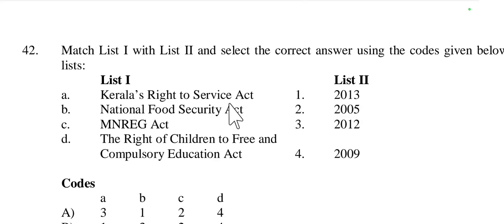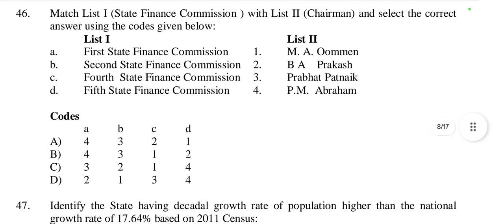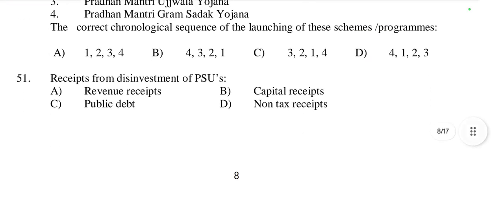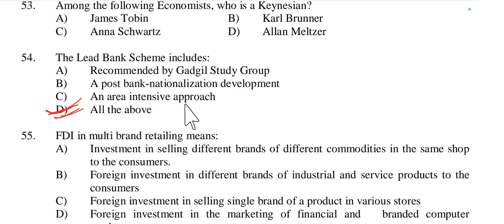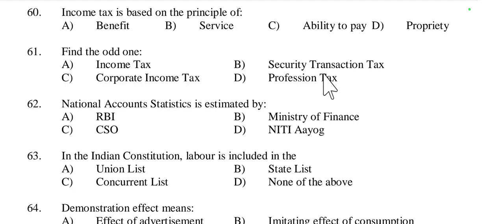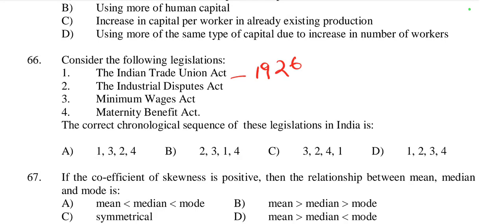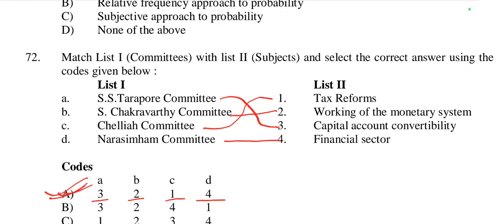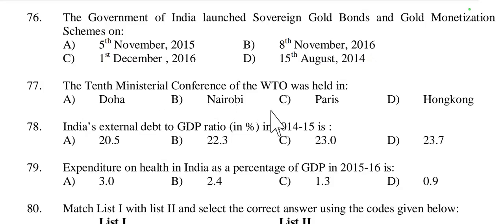Full Review of Kerala SET February 2017 Economics PYQ for the upcoming Economics Exam in English.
Part-2 : (41-80) Questions : Full Review of Kerala SET February 2017 Economics PYQ for the upcoming Economics Examination 2024, & also for SSB,OPSC, PGT, TGT, MRFT, CPET, OCS, OES & UGC NET Economics Examination.

To support 𝙁𝙍𝙀𝙀 𝙀𝘿𝙐𝘾𝘼𝙏𝙄𝙊𝙉,you can contribute any small amount in this no:- 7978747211.

Hii guys, My self Debadatta Sahoo,now I teach Economics to students.
I will help you to learn and understand Economics in a very simple way.
I am belonging to ODISHA and I will teach you in ODIA and English language,because it will more beneficial for you.

I will try to solve all the doubts of my +2 & +3 Economics students.
For all Economics related examination like UGC NET,PGT Economics,SSB Economics.
If you can have any doubts you can comment it.

Welcome to the Digital learning World.

"Welcome to DS ECONOMICS, your destination for all things economics! Dive into the fascinating world of economics with our engaging and informative videos. Whether you're a student looking to ace your economics class, a curious mind interested in understanding the forces that shape our world, or an enthusiast seeking insights into financial markets, our channel has something for everyone.

Explore topics like microeconomics, macroeconomics, international trade, economic policy, personal finance, and more. Our expert hosts break down complex concepts into easy-to-understand explanations, using real-world examples and visuals to make learning both enjoyable and insightful.

Join our growing community of economics enthusiasts, engage in thought-provoking discussions, and stay up-to-date with the latest economic trends and news. Whether you're looking to make informed financial decisions, understand economic theories, or simply expand your knowledge, DS ECONOMICS is your trusted source for all things economics.